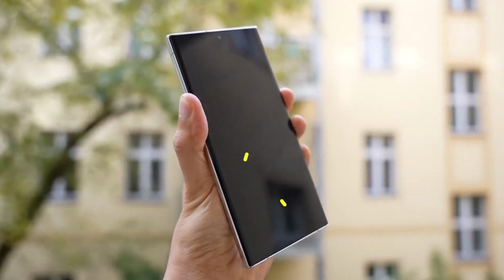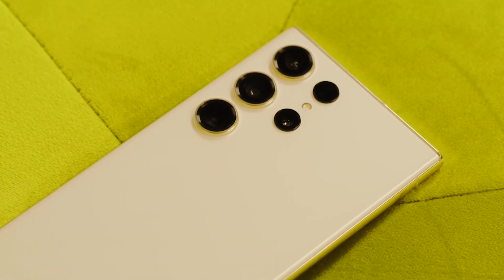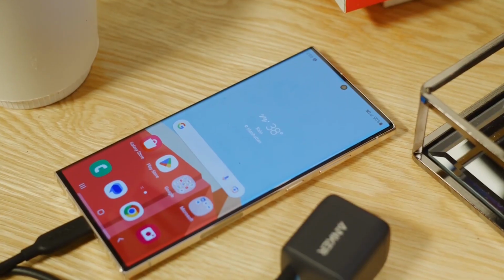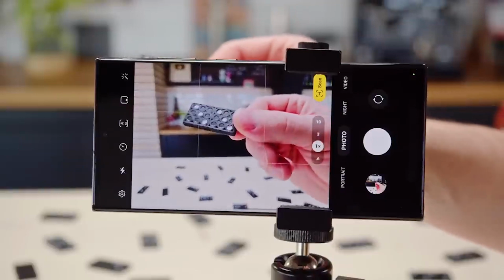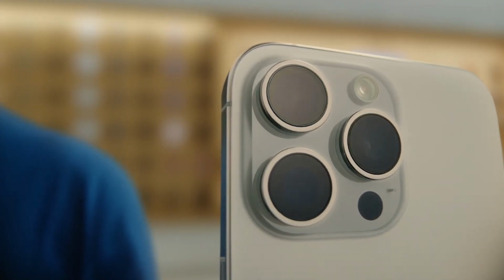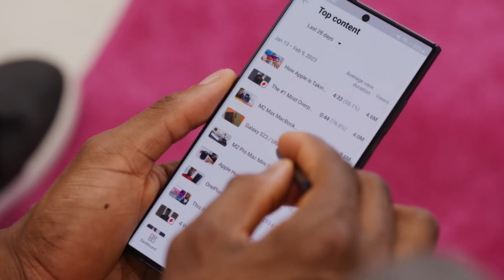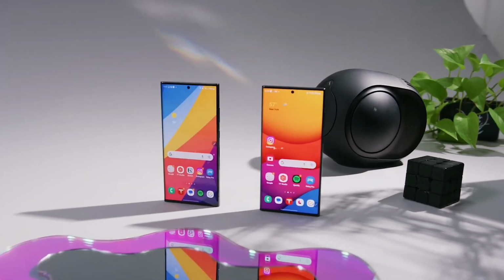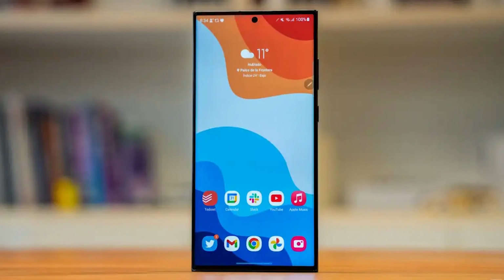Samsung Galaxy S24 ultra - These will MOCK the iPhone 15 pro max!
Samsung Galaxy S24 ultra - will mock the iPhone 15 pro max! - The Samsung S24 Ultra will be announced in February of next year as Samsung announced the Galaxy S23 series in the same time frame. Although we are still a few months away from the release of the Samsung S24 Ultra, we are getting rumours and leaks about the potential upgrades and changes to the Galaxy S24 Ultra, the upgrades that could outshine the iPhone 15 Pro Max that was recently announced by Apple. In this video, we will break down all the rumours and leaks that suggest changes to the upcoming Samsung Galaxy S24 Ultra, the leak shows that the Samsung Galaxy S24 Ultra will have a brighter display, fast charging, better camera, better performance and many more, not only these, many more on the video, Watch the video to the end to get all the details.